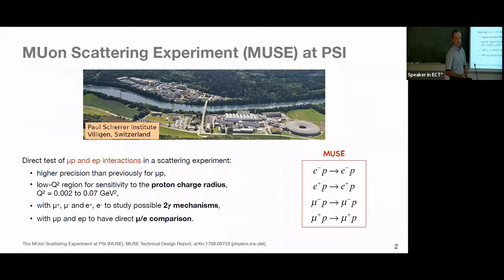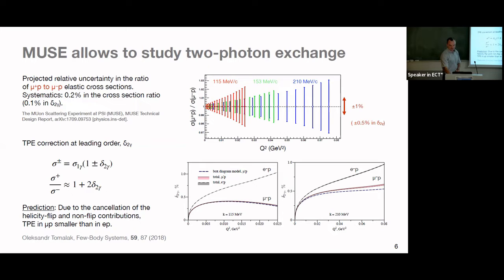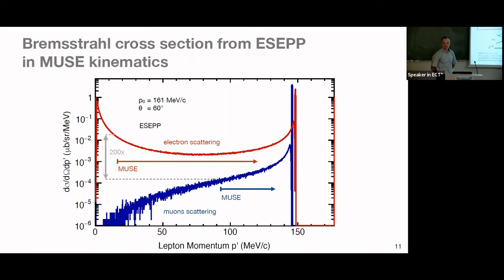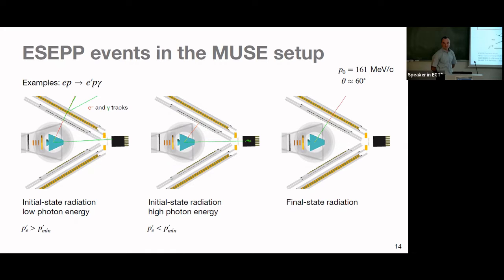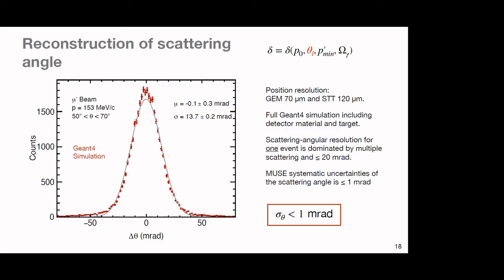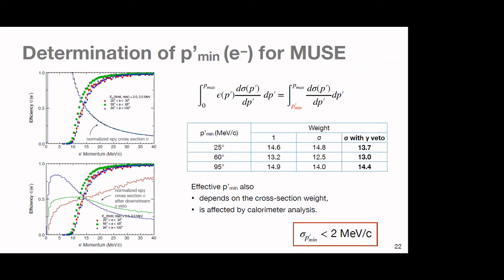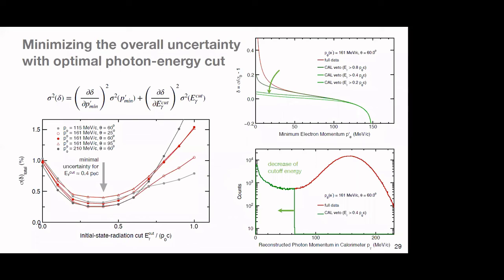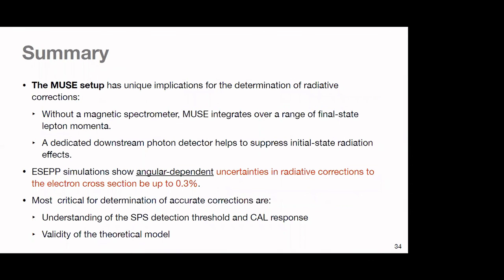Steffen Strauch | Radiative corrections for the MUSE experiment | July 20, 2022